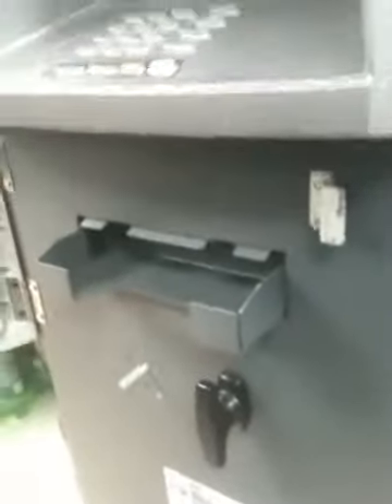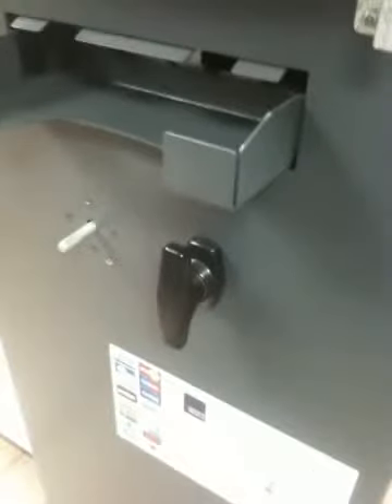Advanced Security Safe and Lock Opening ATM Safe | Locksmith Baltimore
Advanced Security Safe and Lock in Baltimore, MD provides locksmith services for residential, commercial and government agency clients.

 We have been providing services in MD, DC, and VA for over 10 years and have the knowledge and experience to solve all your safe and lock problems.

Our Safe Store locations:

6318 Reisterstown Rd
Baltimore, MD 21215

2061 York Rd
Timonium, MD 21093